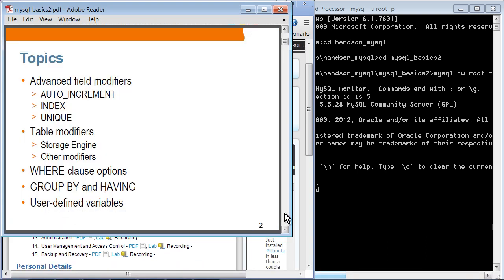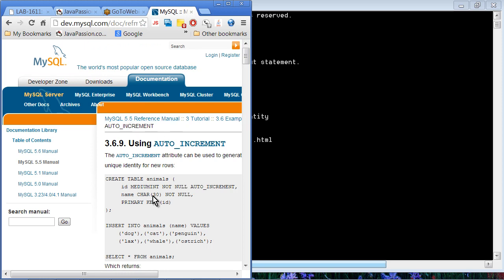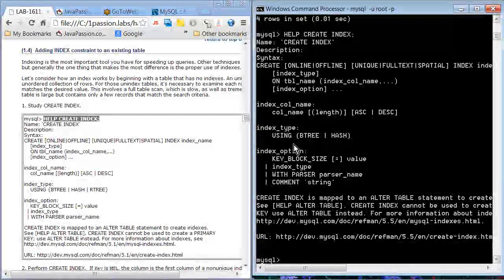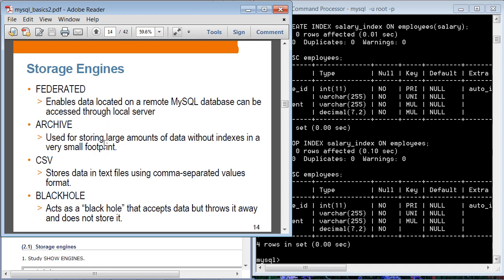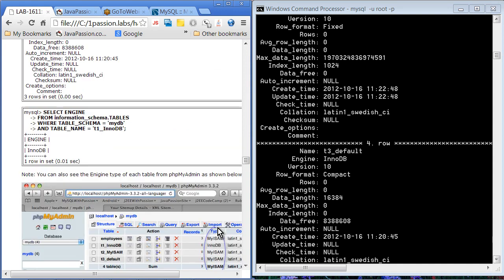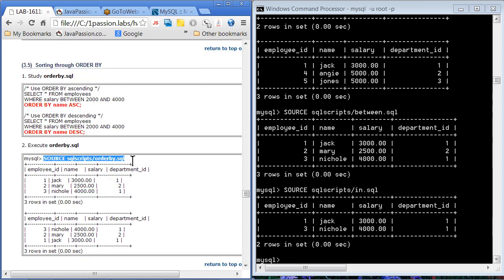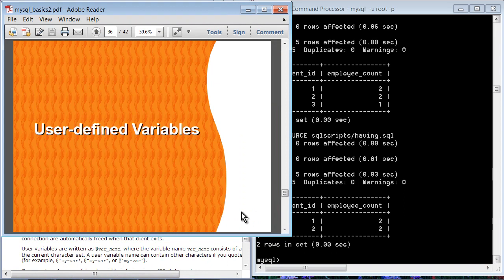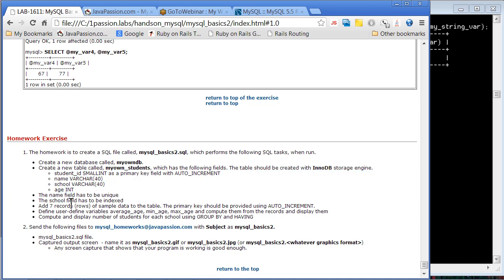MySQL Basics II